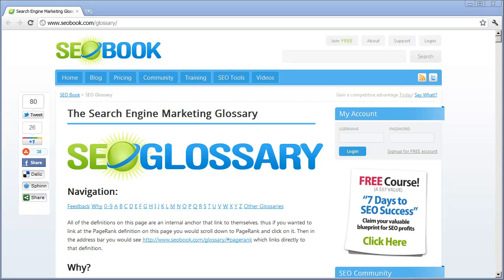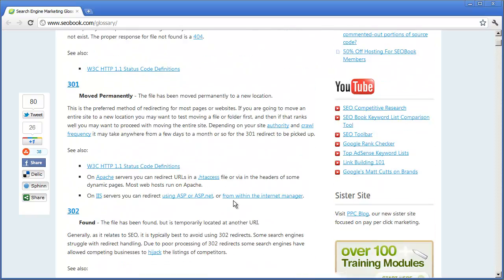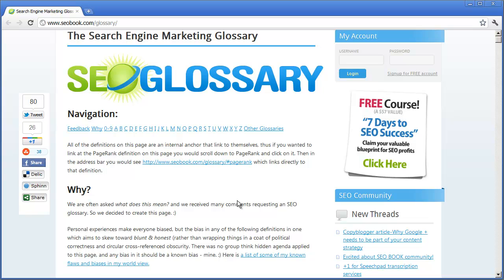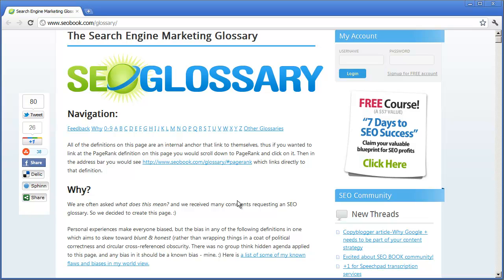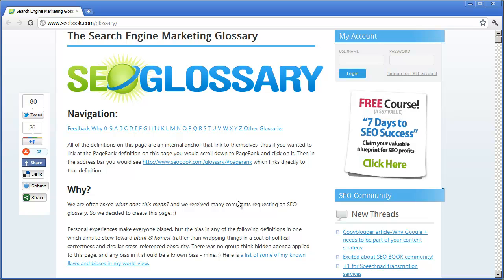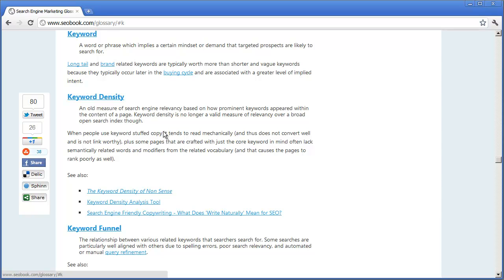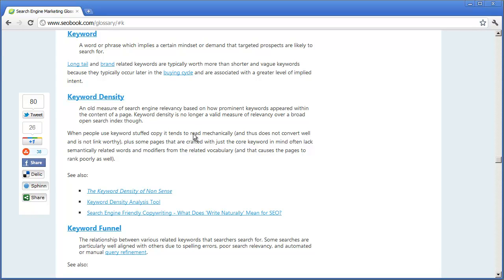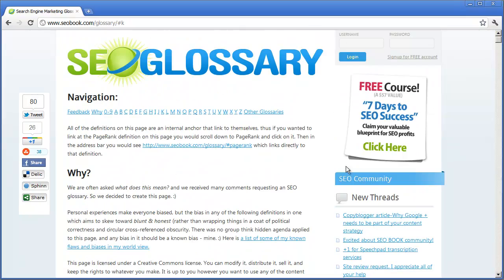WordPress: SEO Book Glossary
SEO Book Glossary